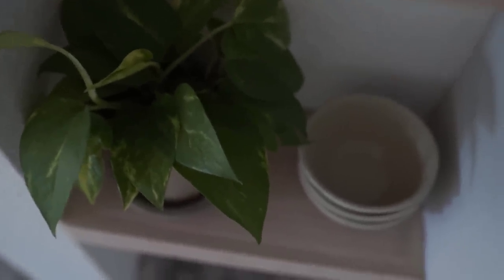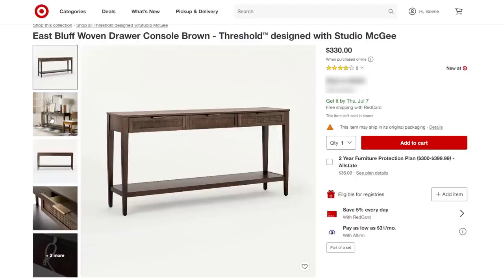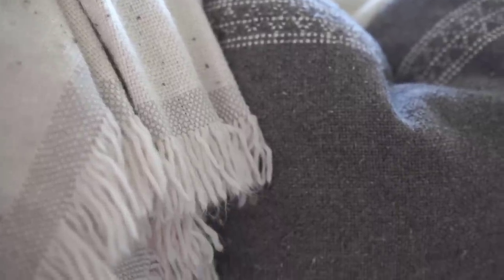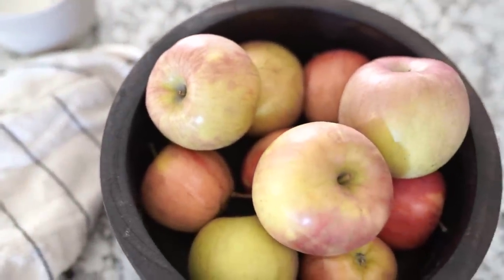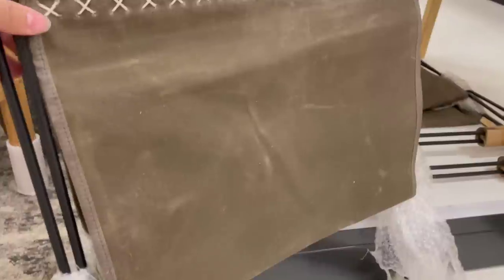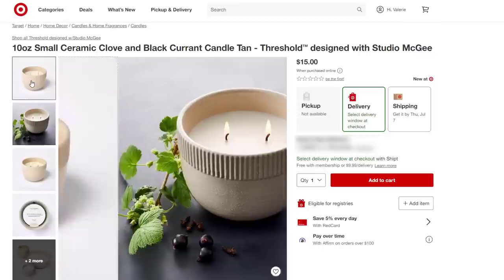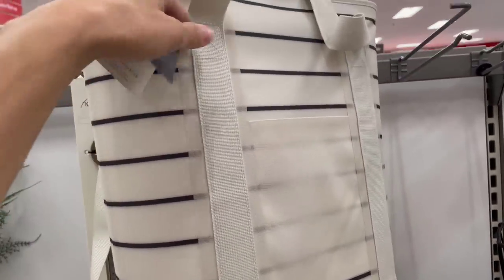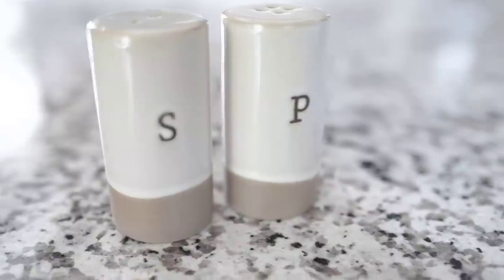STUDIO MCGEE & TARGET HOME DECOR // HAUL & STYLING // HOME DECORATING ON A BUDGET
Hi all! Today we're going to check out Studio McGee & Target's new home decor! I'll show you my haul as well as some styling and design ideas! I absolutely love Studio McGee's collab with Threshold because you can achieve your home decorating on a budget!

~ Valerie 💕

-PRODUCT LINKS-

Modern Green Vase
Modern Brown Vase
East Bluff Console Table
East Bluff Woven Cabinet- SOLD OUT :(
Woven Striped Blanket (Mine is Neutral)
Terracotta Vase- SOLD OUT (Try IN STORE)
Marble Doorstop
Reversible Accent Rug
Dark Wood Bowl
Stoneware Canister with Lid
Carved Cream Vase
Waxed Canvas Log Holder
Elden Wood Bench
Woven Plaid Square Pillow
Woven Tray
Ceramic Candle Clove & Black Currant
Tall Brown Round Vase
H & H Outdoor Thermometer
Cooler Backpack
Mini Bowl Melamine Set
H&H Salt & Pepper Shaker Set

Love CARAWAY Cookware??